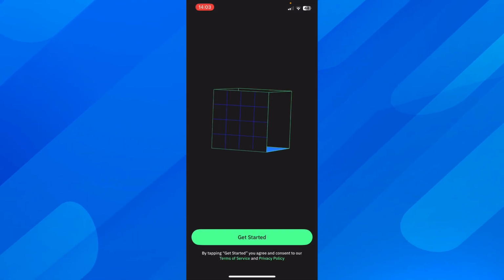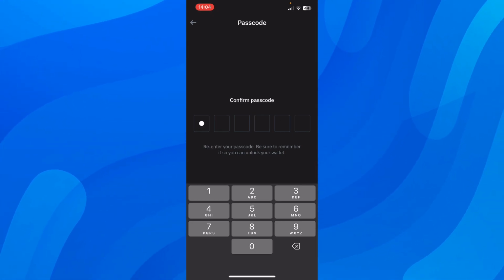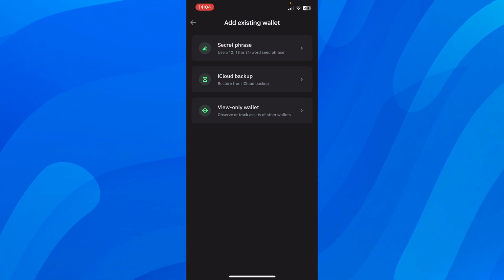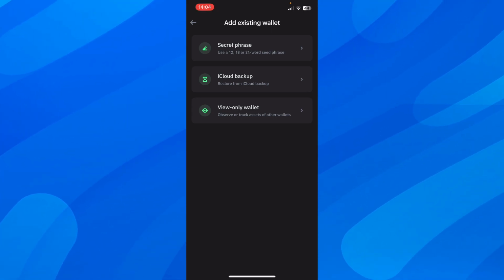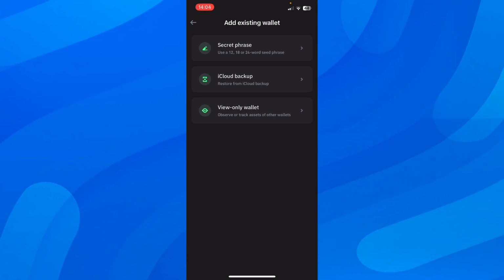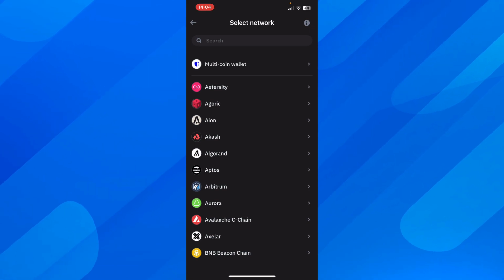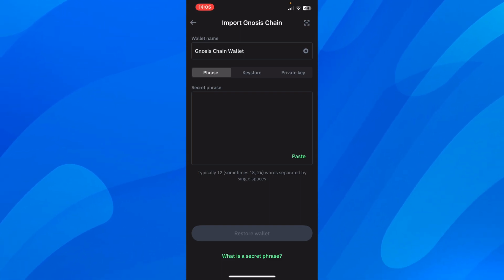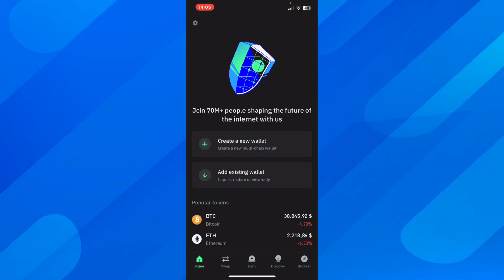How To Restore Trust Wallet on New Phone (2026)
Restoring your Trust Wallet on a new phone is a straightforward process that ensures your digital assets remain secure and accessible. To begin, download the Trust Wallet app on your new device from the App Store or Google Play Store. Once installed, open the app and select the option to restore a wallet.

 Enter your recovery phrase, consisting of 12 words provided during the initial setup of your Trust Wallet. Verify the recovery phrase and create a new password to secure your wallet. Your Trust Wallet will now be successfully restored on your new phone, allowing you to access your funds and continue managing your digital assets with confidence.